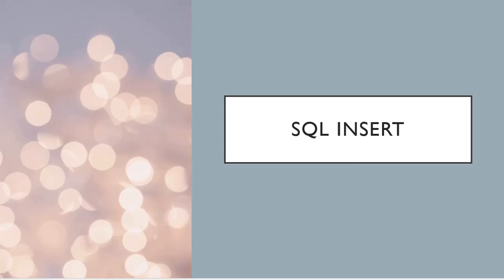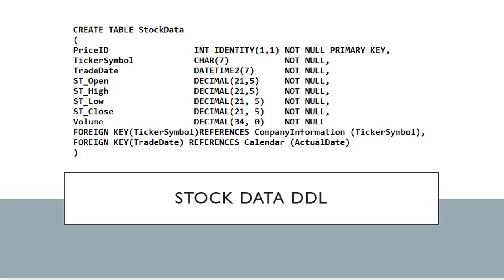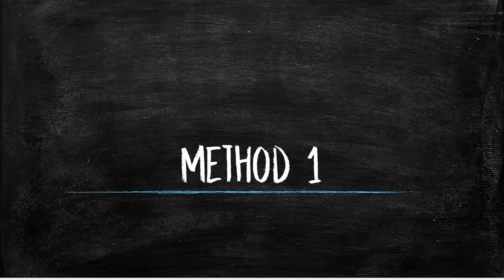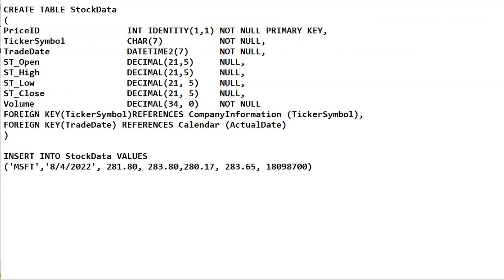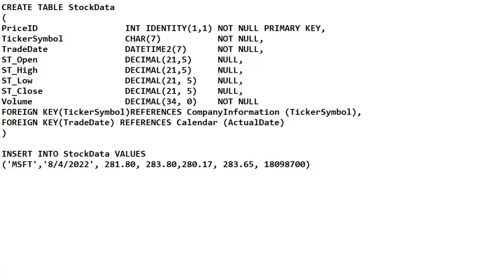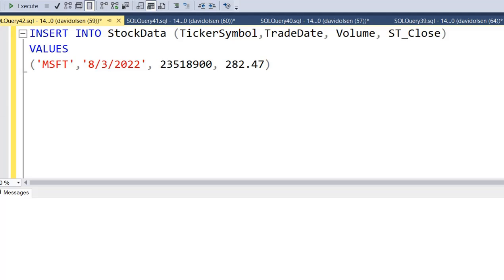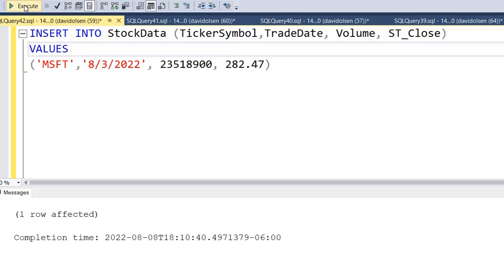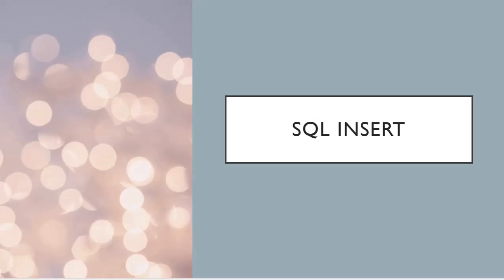SQL INSERT Statements with two variations.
SQL INSERT Statements with two variations. One is with all the data in the same order as the columns in the second is with partial data not necessarily in the same order as the table.